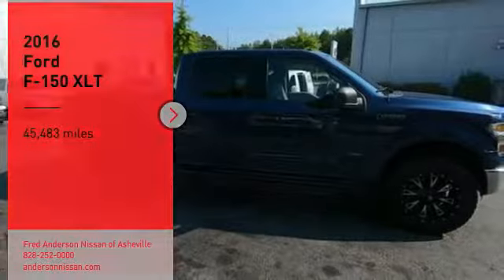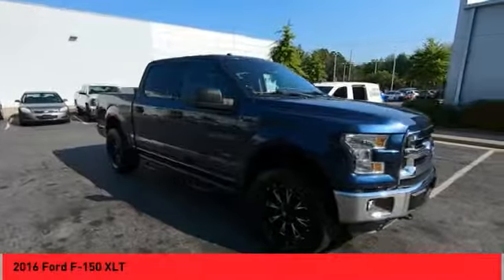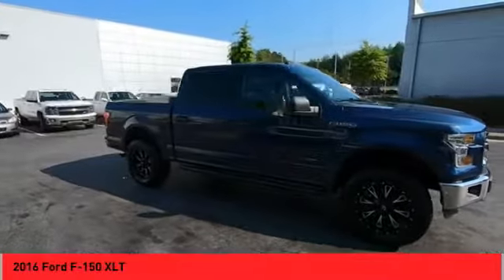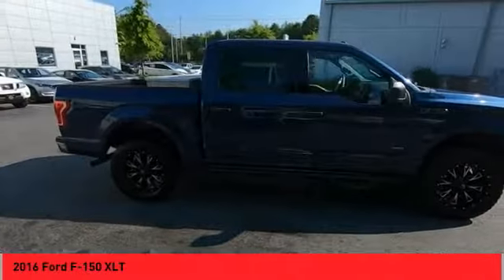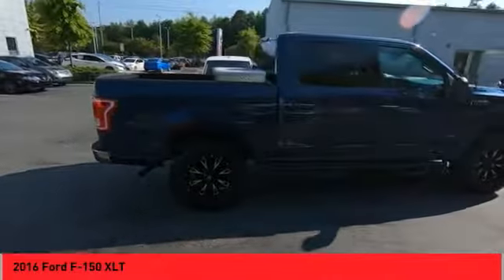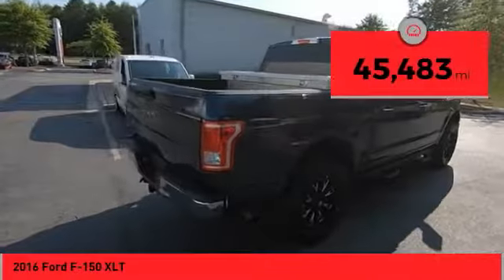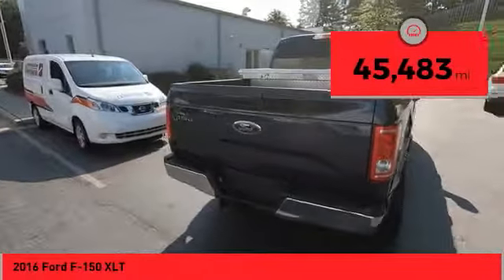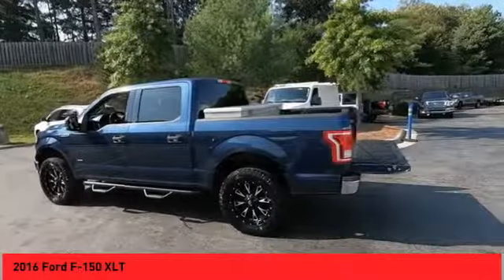2016 Ford F-150 Asheville NC GFA16692P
2016 Ford F-150 XLT

Clean CARFAX. **Available at Fred Anderson Nissan of Asheville. Call us today at **, Running Boards, Bluetooth, Keyless Entry, * Still Under Factory Powertrain Warranty**, ABS brakes, Compass, Electronic Stability Control, Illuminated entry, Low tire pressure warning, Remote keyless entry, Traction control. **Available at Fred Anderson Nissan of Asheville. Call us today at ** 2016 Ford Blue Jeans Metallic F-150 XLT 4WD 6-Speed Automatic ElectronicAwards: * 2016 KBB.com Brand Image AwardsWelcome to Fred Anderson Nissan of Asheville - We are so happy you are here! Whether you stopped by because you are looking for a reliable, honest Nissan dealership in NC, or you are just browsing for your next dream car, we are ready and willing to do whatever we can to help make your experience a truly exceptional one. We work with over 30 different lenders to ensure you get the best deal! To get a quote please come visit us, call at , or go One of our representatives will get you the information you want. Do you prefer email, phone or text? Just let us know. We are proud to serve our neighboring customers in Asheville, NC, along with our customers throughout the Black Mountain, Mars Hill, Weaverville, Waynesville, Hendersonville, Marion, Greenville and Spartanburg areas. Our # 1 goal is to help you find the vehicle you love at a price you can afford wrapped in a deal you do not want to walk away from. Anderson Automotive Group is a family owned and operated business with locations in North and South Carolina. The group has Nissan, Toyota, and Kia dealerships located in Raleigh, Sanford, Fayetteville, and Asheville NC; Columbia and Charleston SC. With all dealerships known as The Family Store, our business is rooted in family values and structured with several family members serving in key positions.*